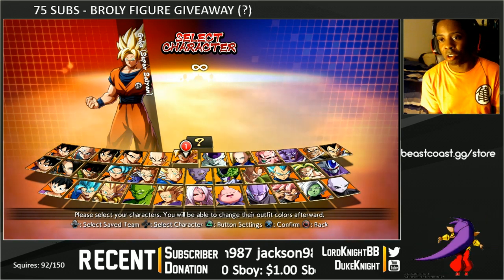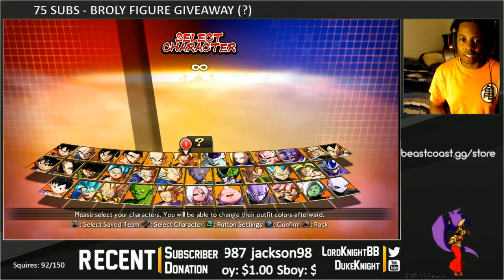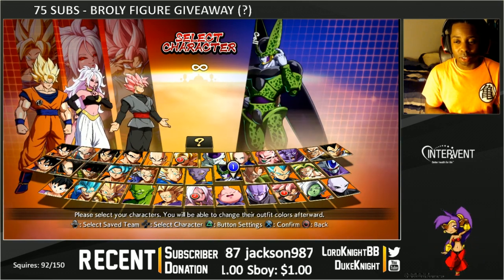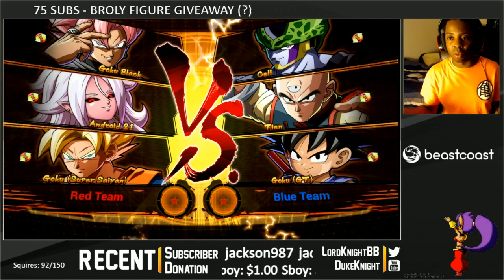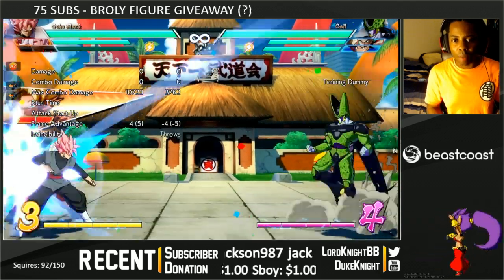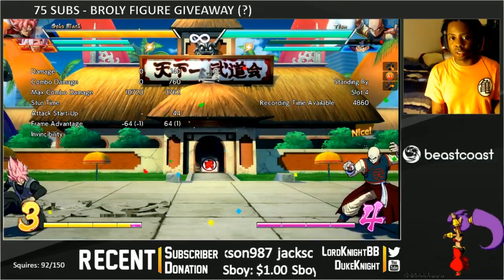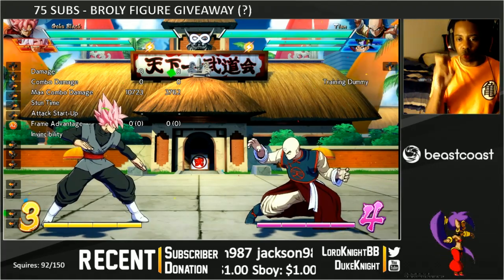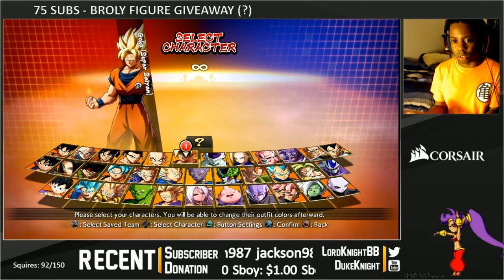FIGHTING WITH FRIENDS - Beam Assists in DBFZ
Part 4 of the assist breakdown series. Let's talk about beam assists!